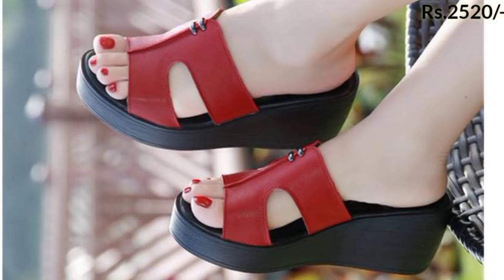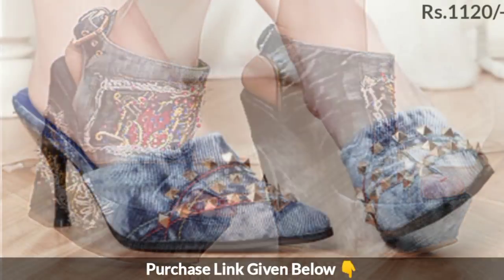VERY DIFFERENT GENUINE LEATHER MOST POPULAR FOOTWEAR COLLECTION FOR WOMENS SANDAL SHOES DESIGN